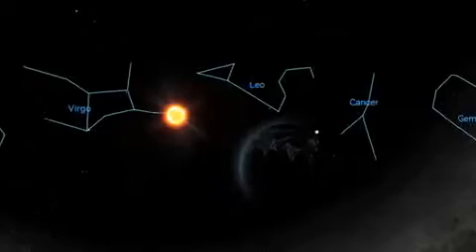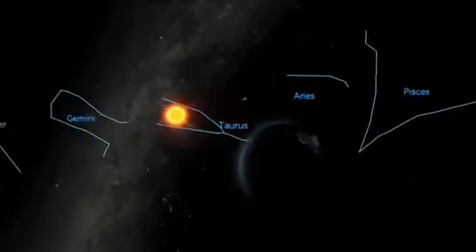Earth's Motion around Sun increadibly Complex